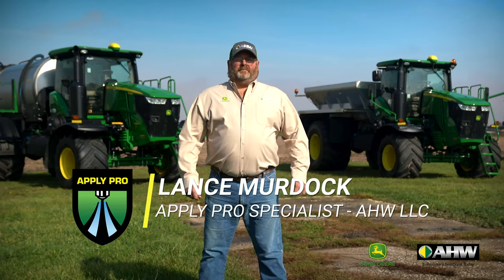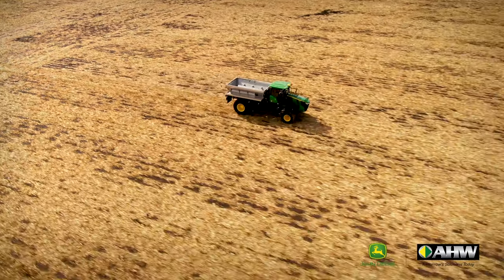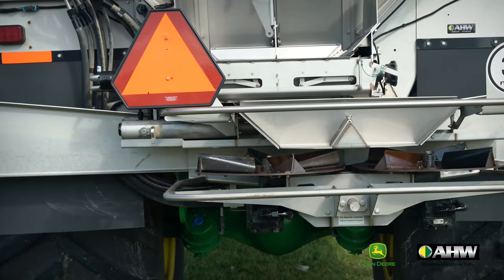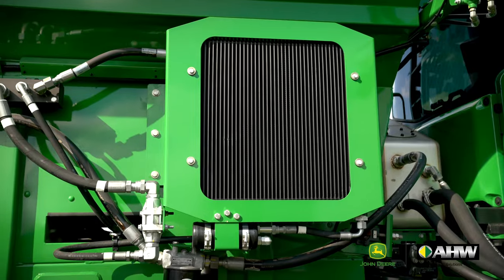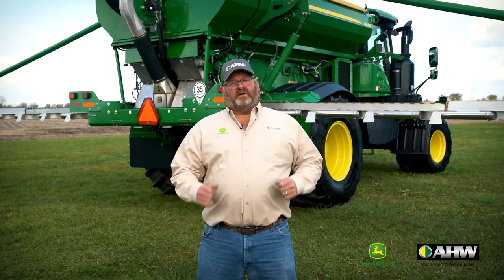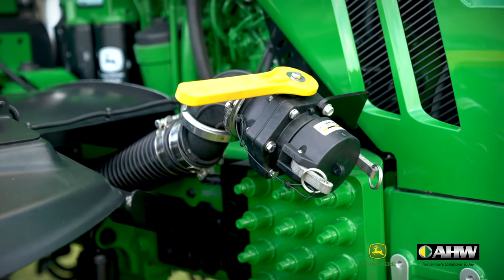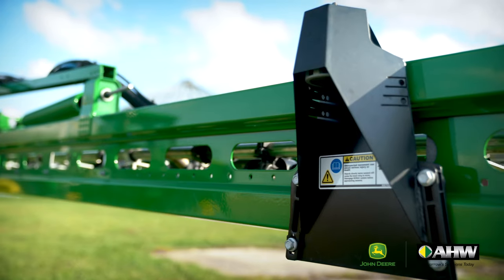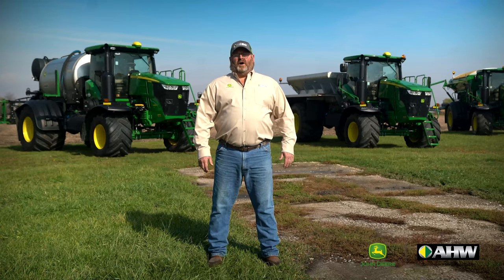AHW LLC - Lance with a Walk Around of the John Deere F4365!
The John Deere F4365 Nutrient Applicator offers you deluxe comfort, ideal flexibility, and cutting-edge technology!  All of these benefits will maximize your operation’s productivity!

In this video, Lance not only shows off the capabilities of the F4365 but all of the application options as well!

Let Lance guide you around this remarkable piece of equipment and contact AHW John Deere today to learn about the wide array of equipment we offer to improve your production!